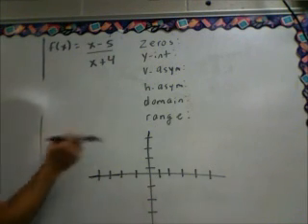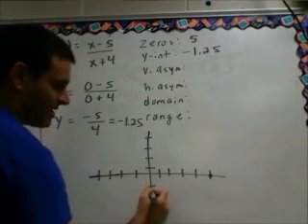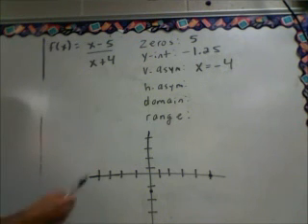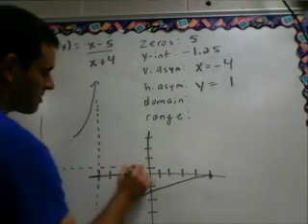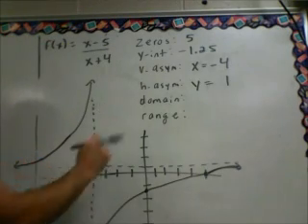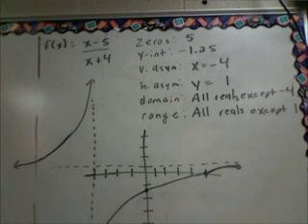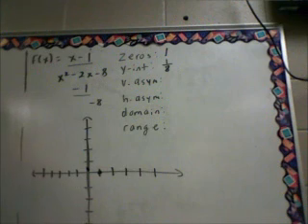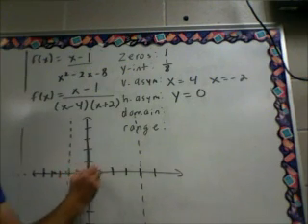Graphing Rational Functions Part 1 (Video #6)